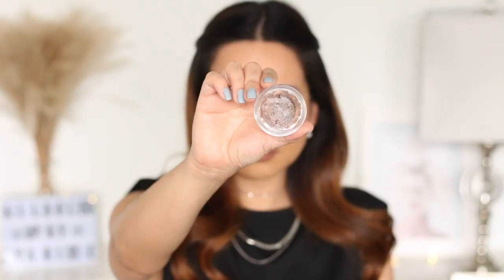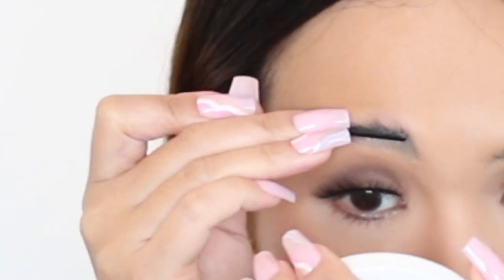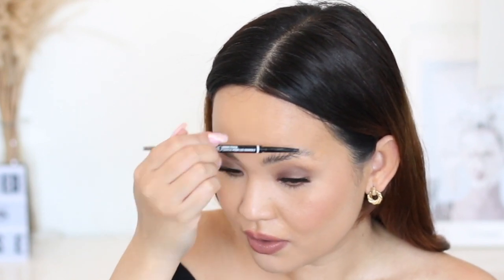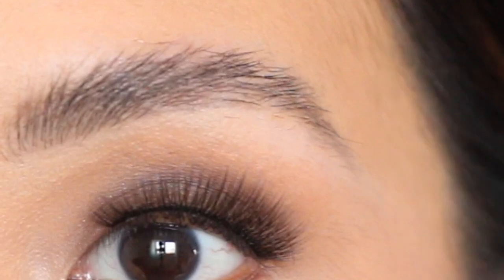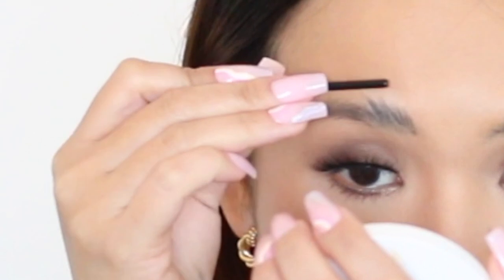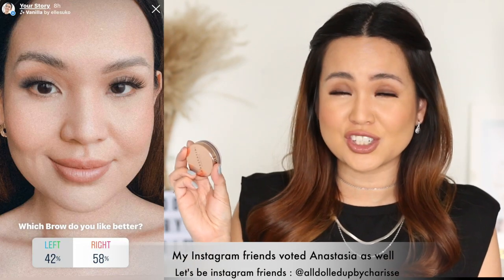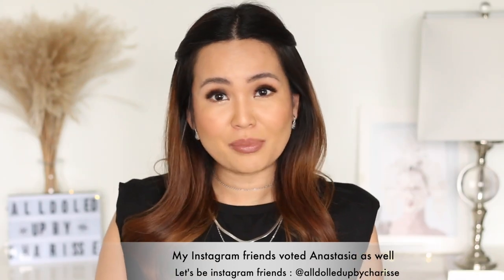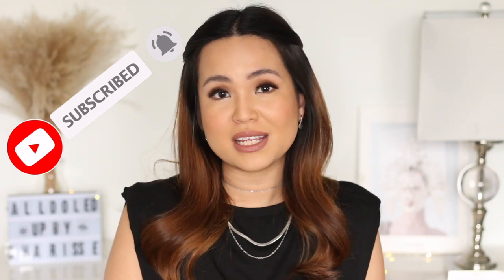NYX BROW GLUE VS ANASTASIA BROW FREEZE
Product mentioned:
NYX Brow Glue:

ANSTASIA BROW FREEZE:

TIME STAMP:
INTRO 00:00
APPLICATION 00:59
ANASTASIA BEFORE AFTER  01:52
ANASTASIA VS NYX SIDE BY SIDE  02:54
COMPARISON
APPLICATION 03:10
FINISH 04:10
STYLING 04:35
PRICE 05:13
WEARABILITY FOR 6 HRS 05:35
FINAL THOUGHTS 06:37